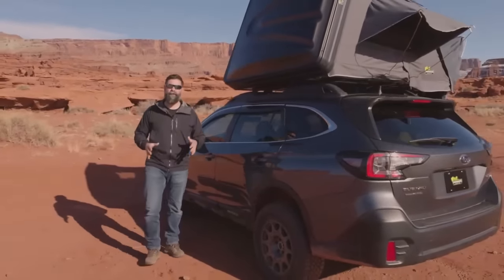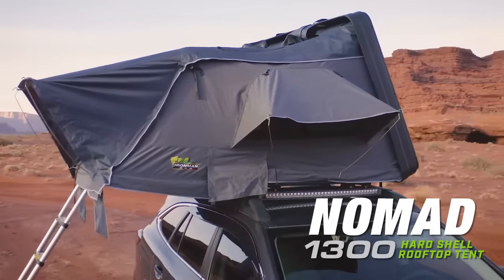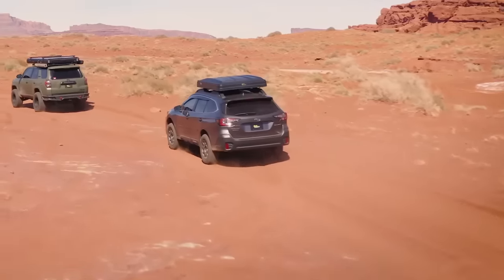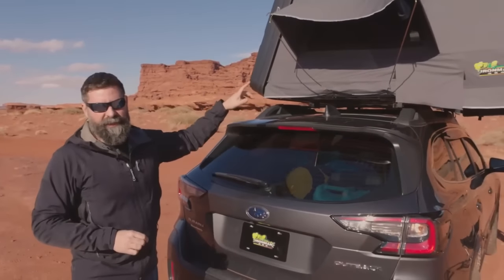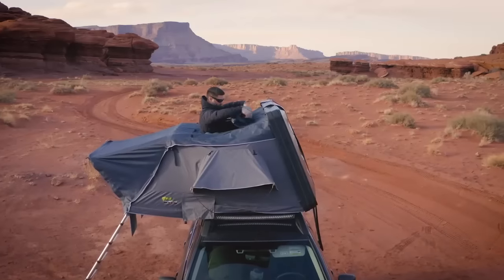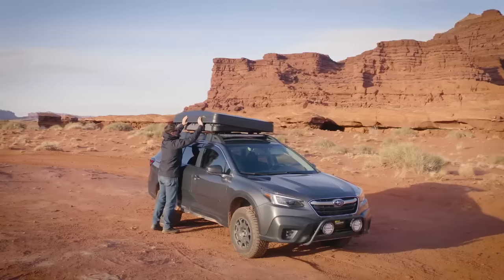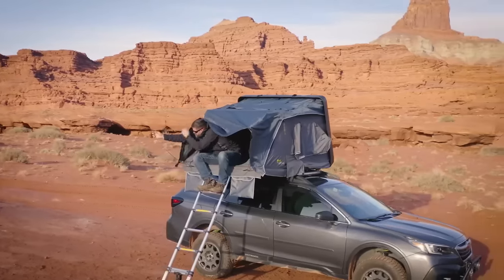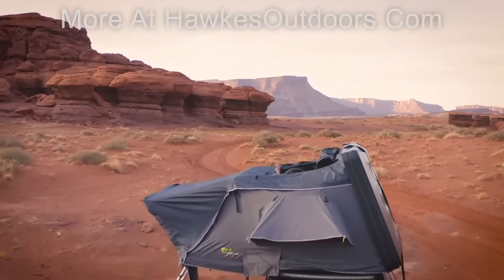Nomad 1300 Hard Shell Rooftop Tent From Ironman at Hawkes Outdoors Texas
We provide great customer service, and overlanding supplies of all kinds.